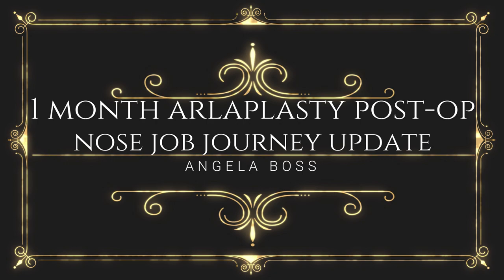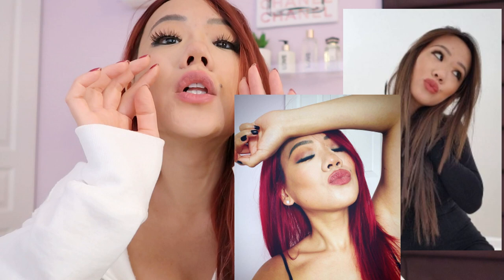ALARPLASTY 1 MONTH POST-OP | Nose job update | Before and after pictures and video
Many of you have asked me to speak more about my Alarplasty surgery experience.  Here is a 1 month post-op update!